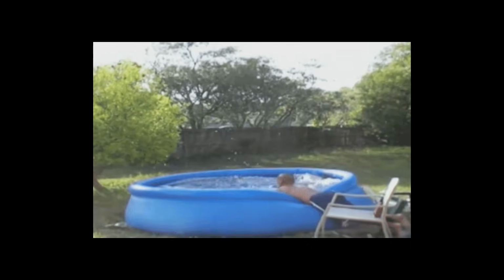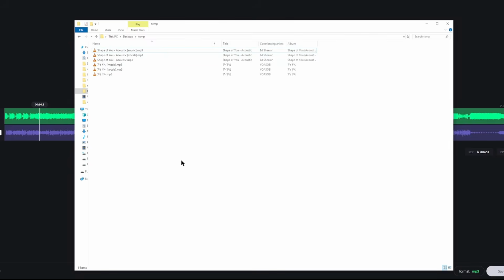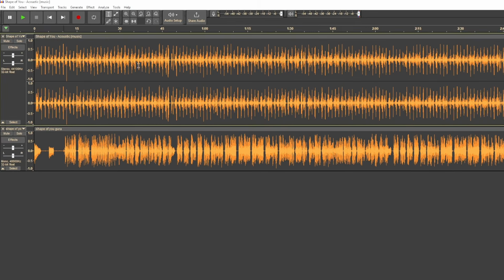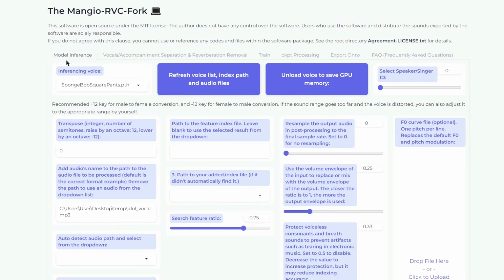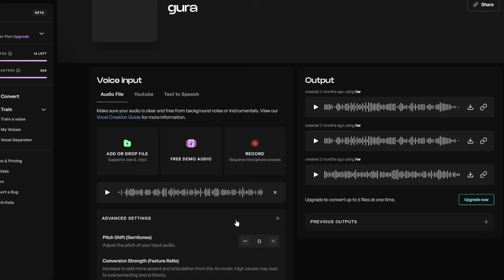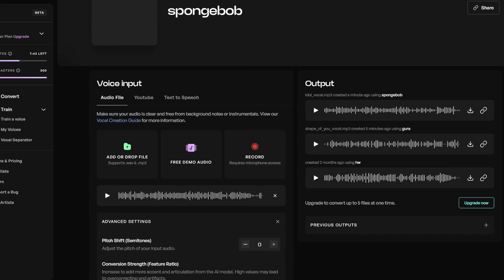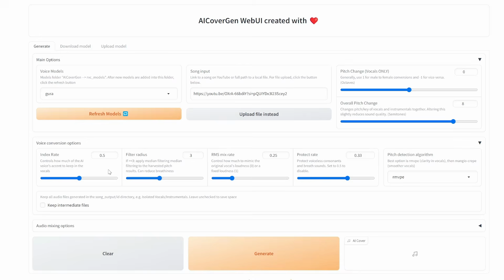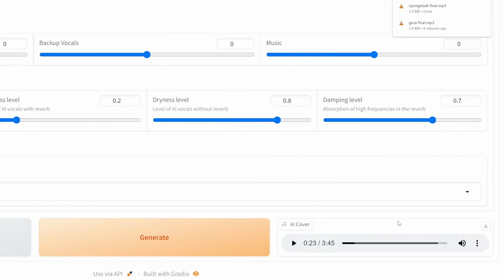How To Make AI Song Covers with Anyone's Voice for FREE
Here's a full tutorial on how to make generate AI song covers with ANY voice - free & unlimited! I'll show you 3 options: RVC, Kits AI, AICoverGen - You don't need a GPU for any of these!

0:00 Intro

2:06 Separate vocals & instruments

4:50 Finding voice models

5:30 RVC

8:19 Adding vocals back to instrumentals

12:31 Thanks to this video's sponsor, EaseUS. Check out their products:
EaseUS Vocal Remover: A free, online tool for separating stems from a song:
EaseUS Rec Experts: High quality screen recorder with AI noise reduction & video enhancement. It works even for low end devices

14:00 Kits AI

19:48 AI Cover Gen